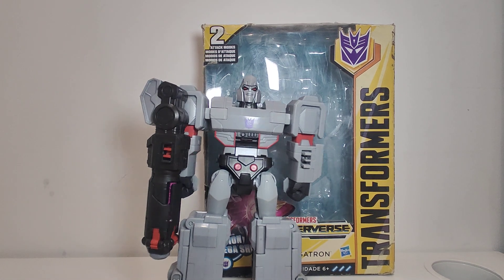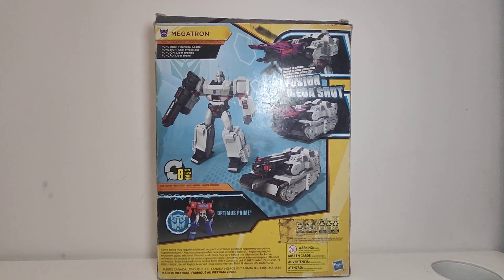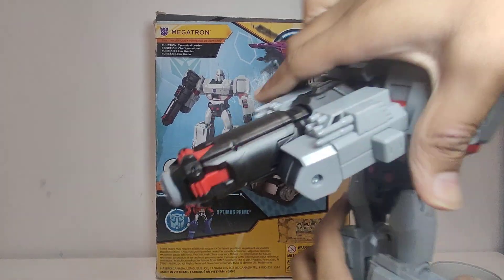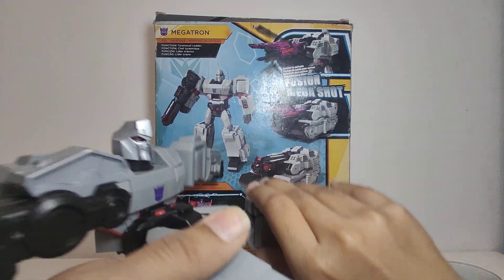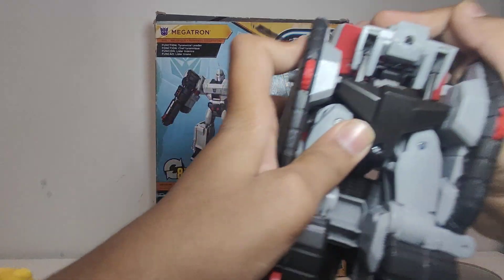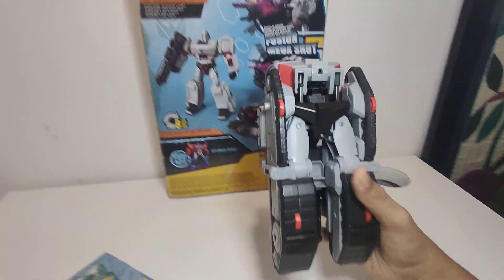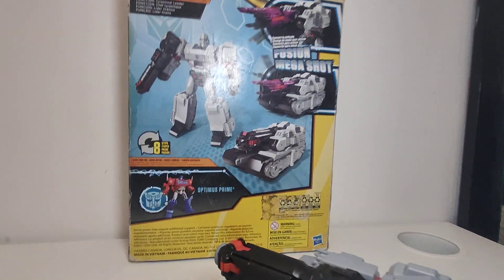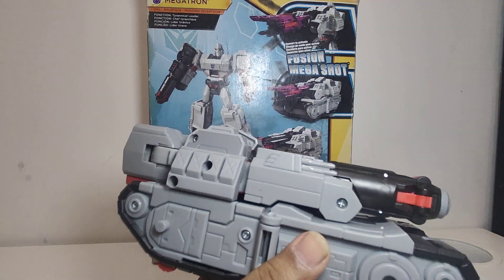transformers cyberverse action attacker megatron